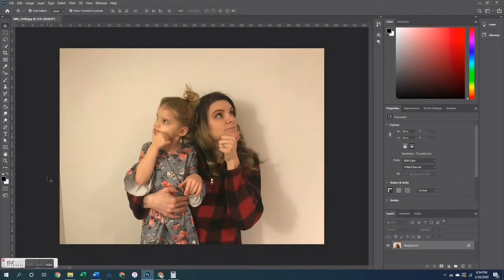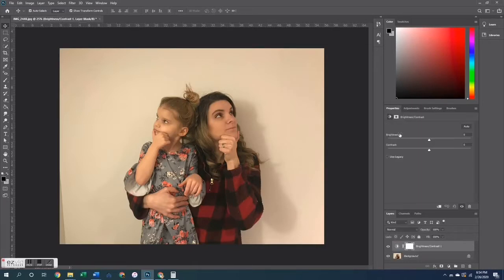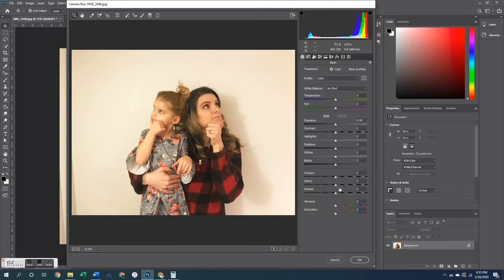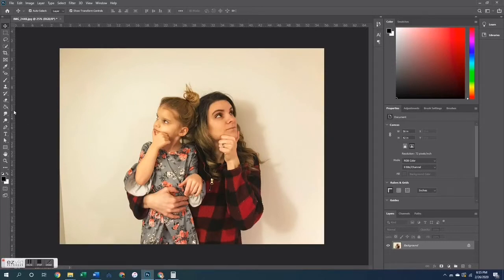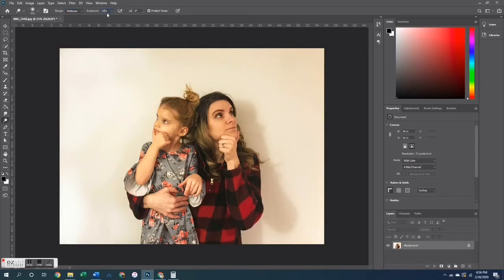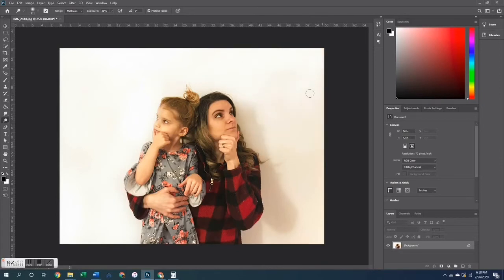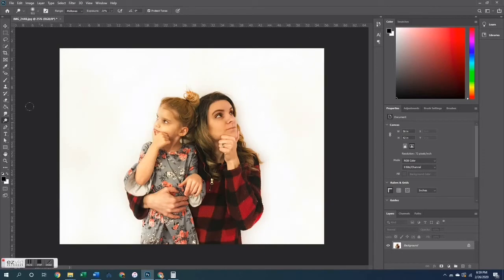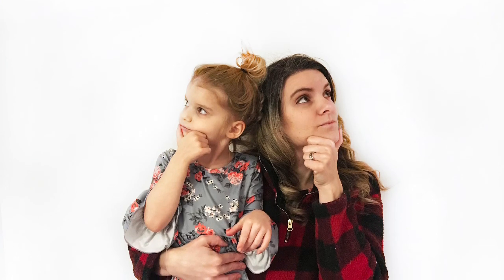Photoshop Tutorial | Making Backgrounds White Using the Dodge Tool | For Memory Keepers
I am not a Photoshop expert... but this technique is what I use when creating white backgrounds on photos for my own memory keeping projects.  I hope it can also be helpful to you.

One thing I forgot to mention in the video is that for this tool, your picture will need to have a solid-ish colored background. It won't work for busy backgrounds with lots of different colors. It does work great for solid colored (especially gray or beige) backgrounds.

For my photo editing, I use Photoshop Creative Cloud software.
(If you are a Photoshop Elements user, I know that  Elements also has the same capabilities and tools that I'm showing in this video today.)
Canon Paper & Ink

Please let me know if you have any questions and I'll be happy to answer as best I can.